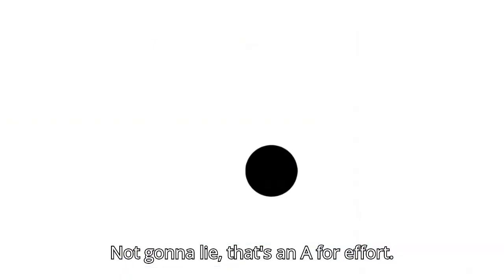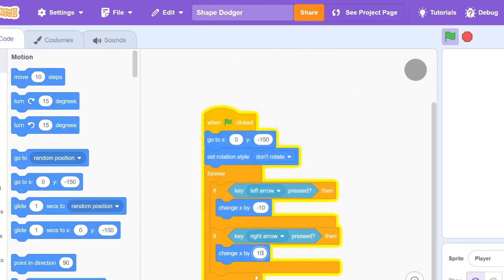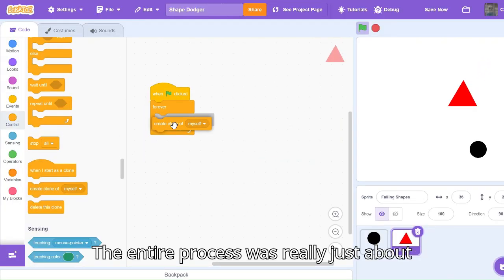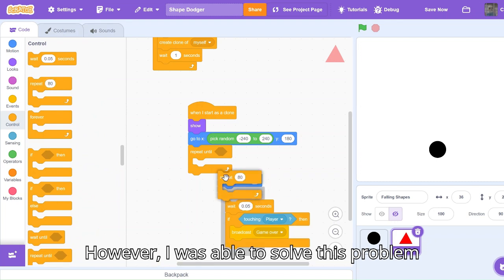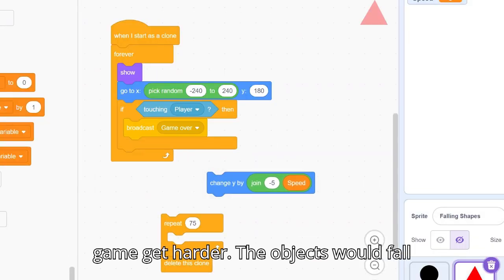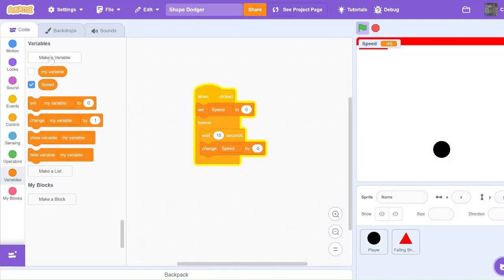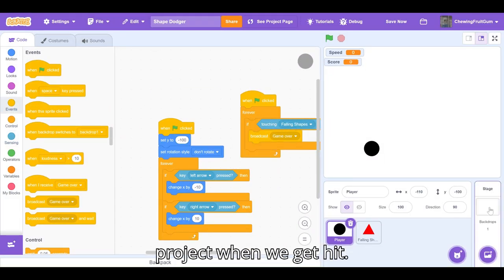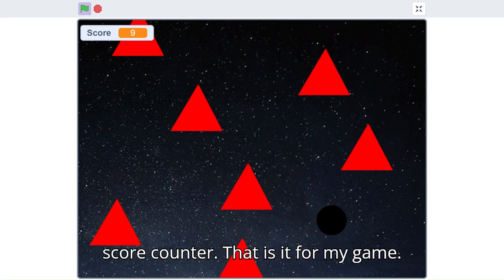Building a Scratch Game with ChatGPT | AI Game Creation Challenge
Discover how I created an exciting Scratch game in just 3 minutes with the help of ChatGPT! In this video, I showcase how artificial intelligence can spark creativity and speed up the process of game creation in Scratch. Whether you're new to coding or already a Scratch enthusiast, this video explores the fun and possibilities of combining AI with game development. Watch as I turn an idea into a fully functional Scratch game, demonstrating how ChatGPT and Scratch work together to make coding faster, easier, and more engaging.

This video is perfect for Scratch beginners, experienced developers, and anyone curious about AI tools like ChatGPT. If you're interested in Scratch game ideas, AI in coding, or just looking for inspiration for your next project, this is the video for you! You'll see how technology can transform the way we approach game creation, whether you're making a platformer, mini-game, or animation. Discover tips and tricks for coming up with unique Scratch projects and learn how AI can help elevate your coding experience.

Whether you're a kid learning Scratch, a teacher exploring AI tools, or a developer looking for fun coding challenges, this video highlights how ChatGPT can assist you in turning ideas into reality. From brainstorming Scratch ideas to implementing features step-by-step, you'll gain valuable insights into how AI and Scratch can complement each other. It's not just about the game—it's about exploring the potential of AI in creative coding.

Join me as I dive into the exciting world of AI-powered coding and Scratch programming, perfect for tech enthusiasts, Scratch developers, and those curious about game design. Watch now and get inspired to create your own amazing projects!